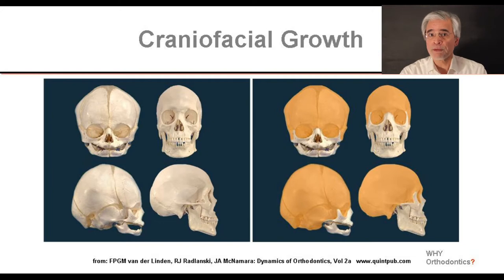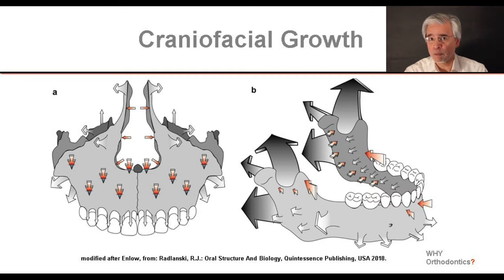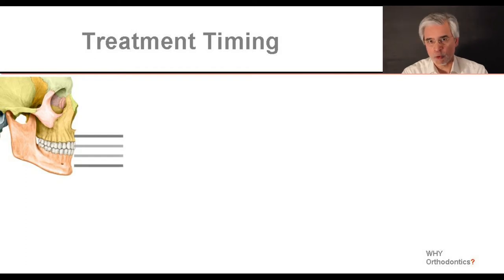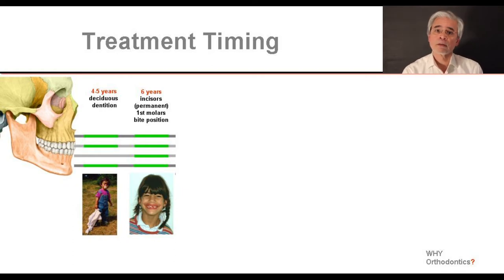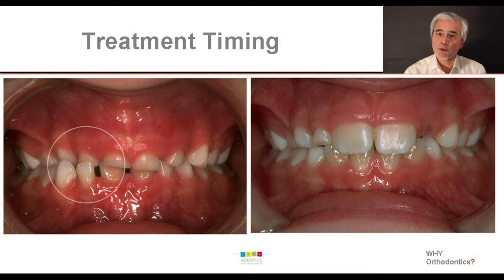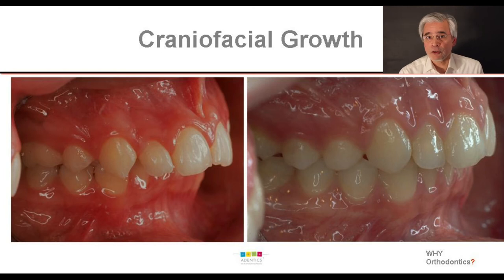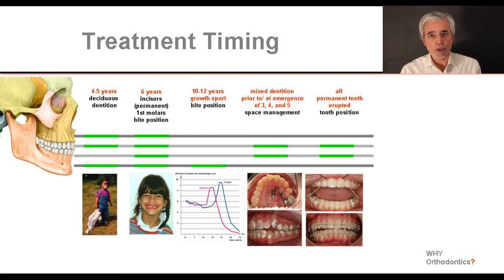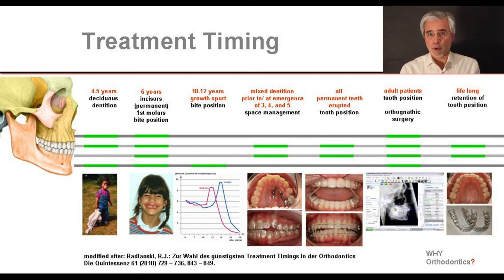06 Treatment Timing in Orthodontics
You as our patient and we ourselves, we want the shortest possible treatment times. To that end, we need to know when it is the most favorable time for treatment. The ideal timing will depend on two things: the growth of the face and the development of the dentition.
The ideal timing of treatment is dependent on the growth pattern of the face and on the develelopment of the dentition. Both are dependent on each other, but both also have different timing schemes. We distinguish between orthopedic treatment (influencing facial growth) and orthodontic treatment (aligning teeth). There are important times in the life of children and adolescents when the development of the face and teeth needs to be checked or corrected, but orthodontic treatment in adults is also often necessary, because teeth can move for a lifetime.

The author, Prof. Dr. Dr. Ralf J. Radlanski, is director of the Dept. of Craniofacial Development at Charité Universitätsmedizin Berlin and is seeing his patients in a private practise.

Prof. Dr. Dr .Ralf J. Radlanski is the president of the Eurasian Association of Orthodontists (EAO)

Publications mentioned in the video:

Van der Linden, F.P.G.M., Radlanski, R.J., McNamara, J.: Dynamics of Orthodontics. Vol 2a. Facial Growth. Quintessence Publishing, USA

Van der Linden, F.P.G.M., Radlanski, R.J., McNamara, J.: Dynamics of Orthodontics. Vol 3a. Normal Development of the Dentition. Quintessence Publishing, USA

Radlanski, R.J. und Wesker, K.H.: The Face. Pictorial Atlas of Clinical Anatomy. Quintessence Publishing, Chicago 2012

Radlanski, R.J.: Oral Structure And Biology. Quintessence Publishing, USA 2018

Radlanski, R.J.: Mein Gesicht. Haare, Haut, Augen, Nase, Ohren, Knochen, Mund und Zähne. Warum sehen wir so aus? Anatomische Erklärungen. Quintessenz, Berlin 2016

Behrents, Rolf G.: Growth in the aging craniofacial skeleton. Craniofacial Growth Series. Center for Human Growth and Development, University of Michigan, 1985.

Further information by Berufsverband der Kieferorthopäden.